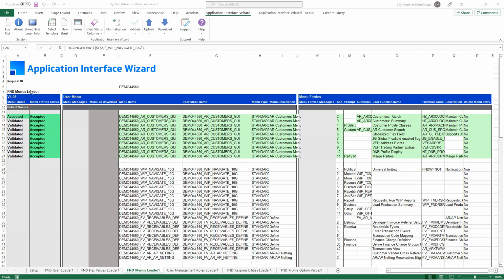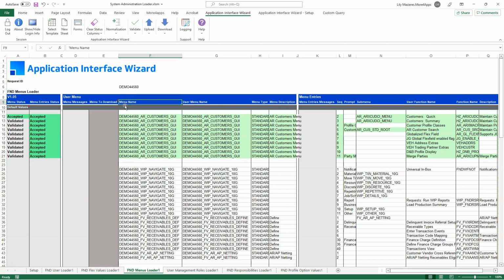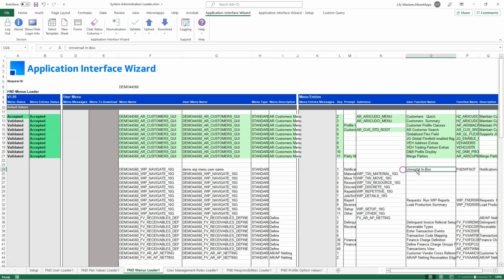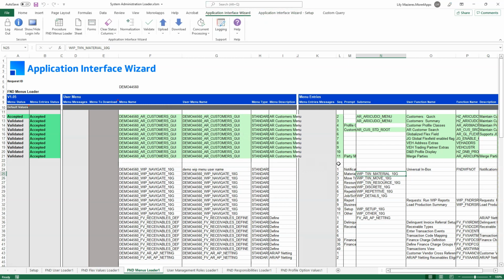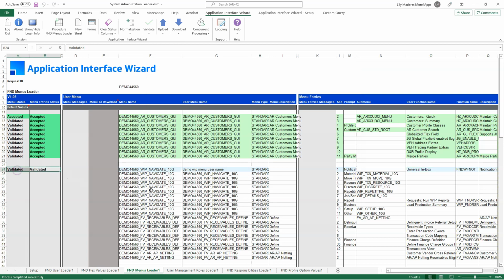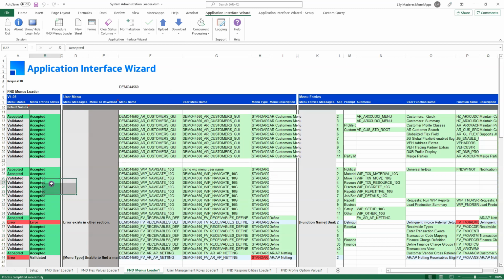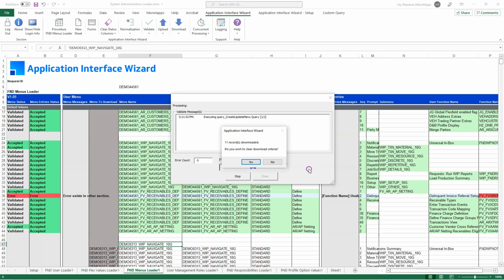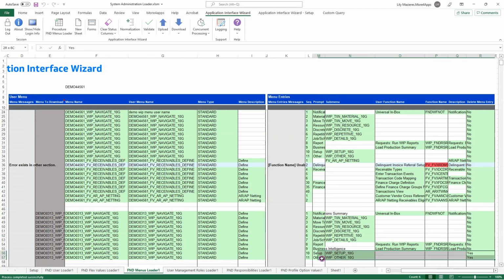System Admin Loader - Setting up Application Menus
In this video, you will gain an understanding of how to take control of your application menus.